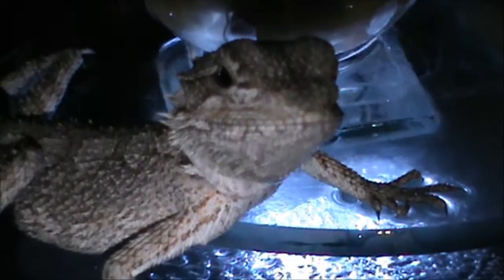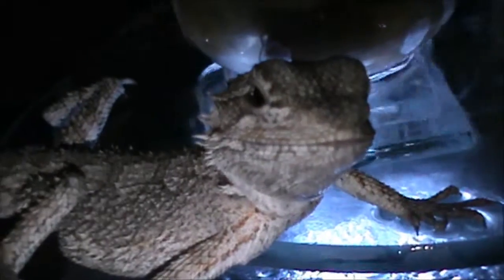Tank renovations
bearded dragon tank renovations